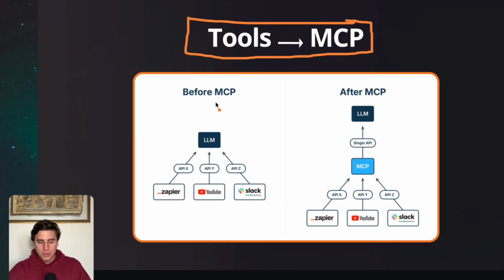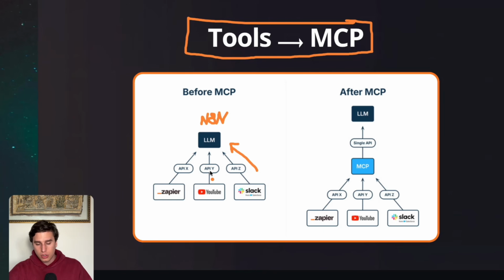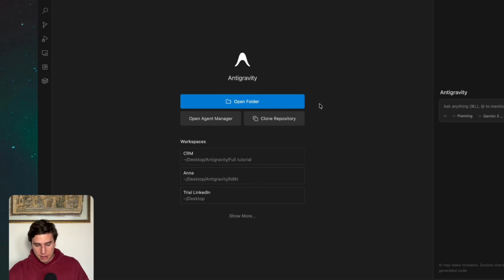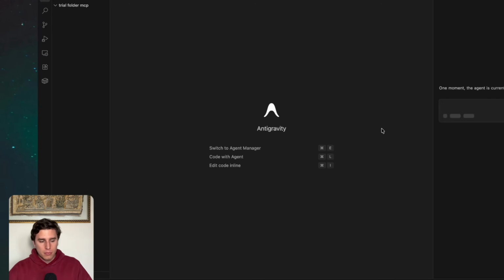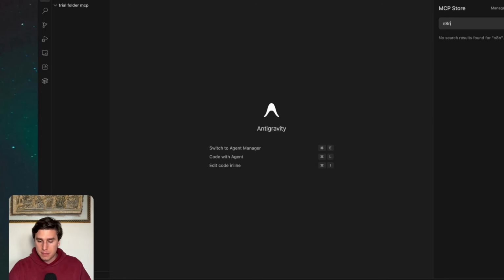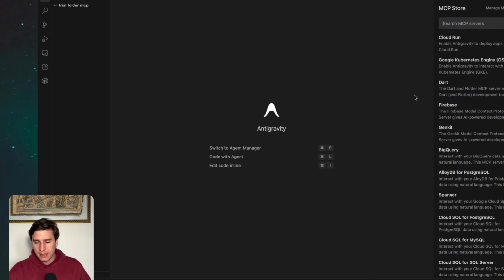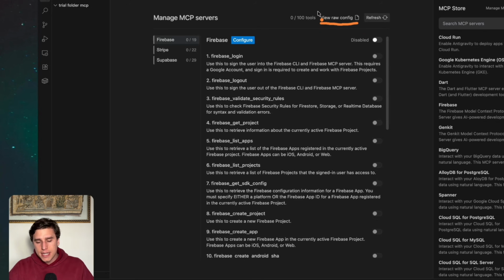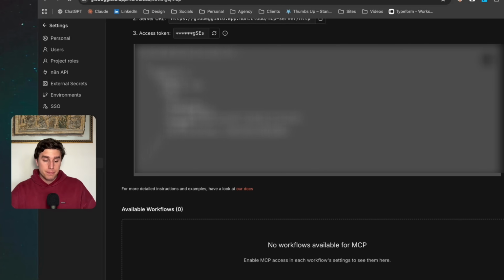MCP for Beginners: Connect Antigravity to 100+ Apps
In this video, I break down exactly what an MCP is and why it changes how you connect systems inside Antigravity.

You’ll see how to connect any MCP that’s already natively available inside the IDE, how to build a custom MCP from scratch, and how I connect the n8n MCP to extend my workflows.

Then I’ll show you how I actually use it in practice to improve and modify my workflows on a daily basis.

Instead of manually jumping between tools, the MCP becomes the bridge — and Antigravity becomes the orchestrator.

TIMESTAMPS:
00:00 Intro
0:50 What is an MCP
03:33 Connect Native MCPs
05:35 Connect n8n MCP
06:50 How to improve existing workflows